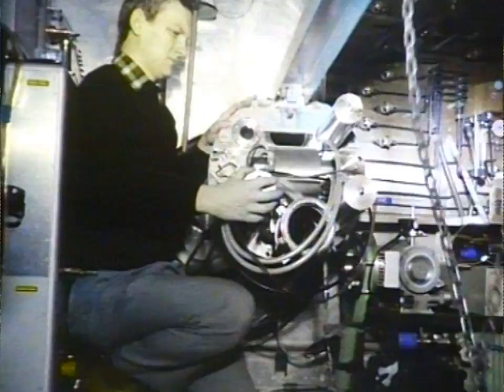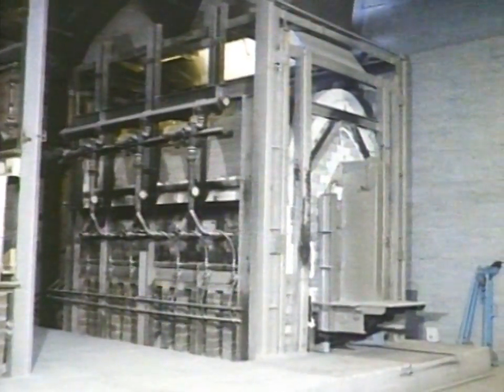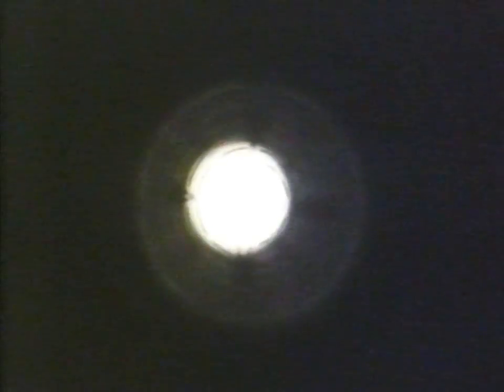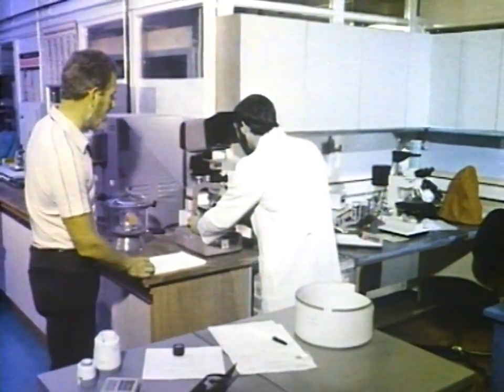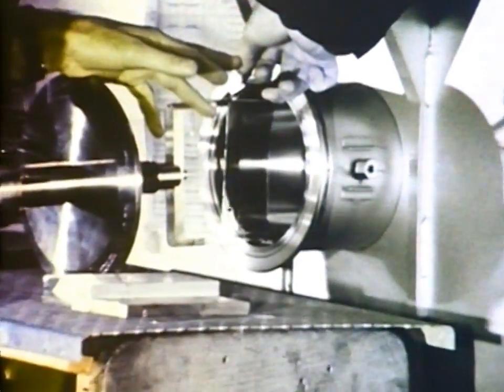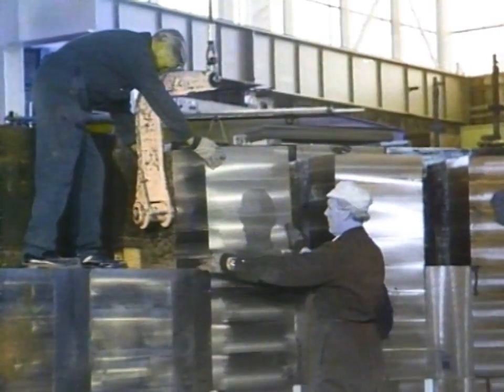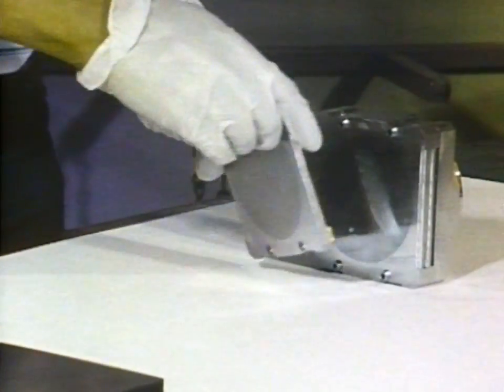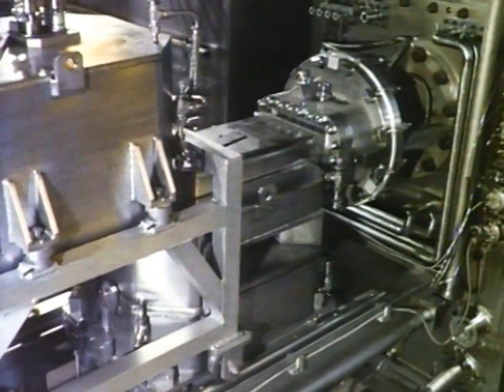Historical Documentary | STFC's ISIS neutron and muon source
This film shows the early construction at the ISIS facility, Rutherford Appleton Laboratory (RAL), in the UK. The film was made in the summer of 1985, in preparation for the official opening in October 1985 of the facility by Margaret Thatcher, the then Prime Minister. At this event the name of the source was changed from “Spallation Neutron Source” (SNS) to the ISIS neutron source. The name ISIS is not an acronym: it refers to the Ancient Egyptian goddess and the local name for the River Thames.
The source delivered its first neutrons on 16-Dec-1984.
The speaker at the beginning of the video is J. Bruce Forsyth, an expert on polarized neutrons, who worked at both Harwell and RAL; the speaker at the end is Alan Leadbetter, who was Scientific Director of SNS/ISIS from 1982 to 1988.